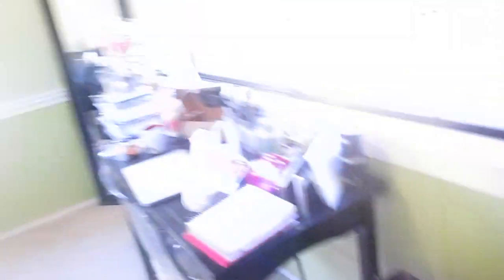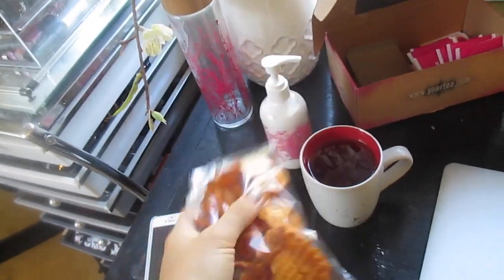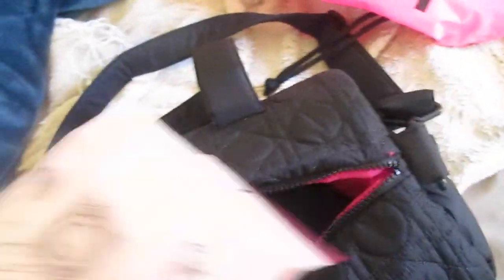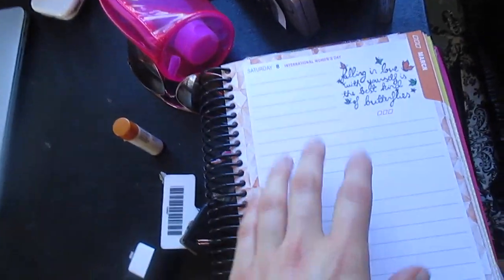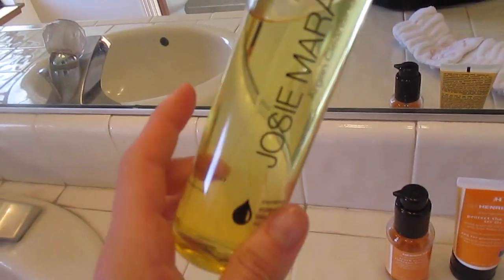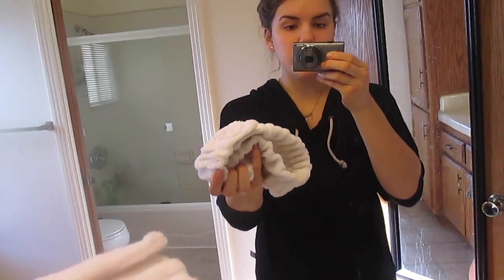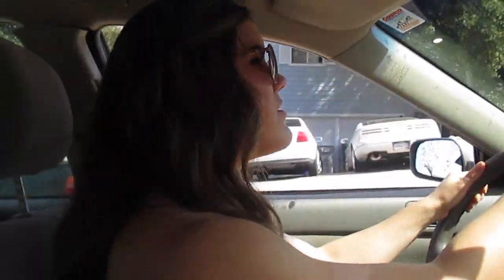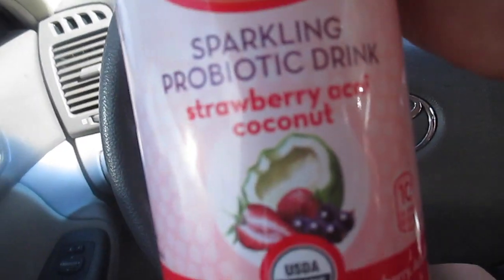WEEKEND ADVENTURE!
hiiii :) thumbs up if you're excited for more vlogs!! almost done with school wish me luck! AHHH I TURN 18 TOMORROW LOL FREAKING OUT